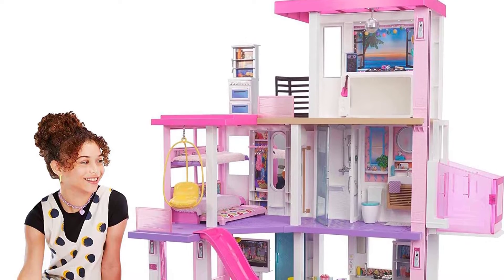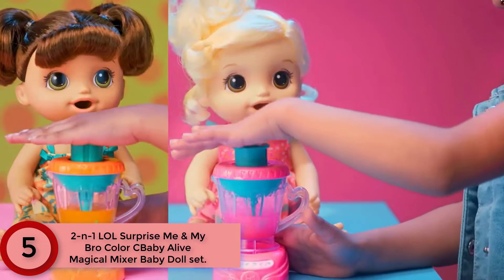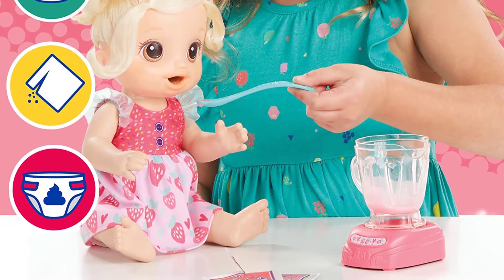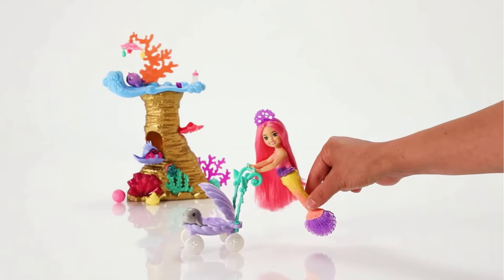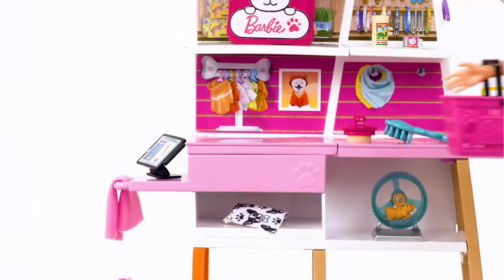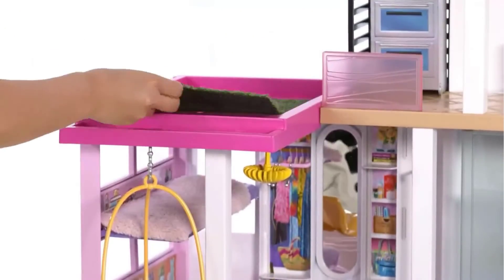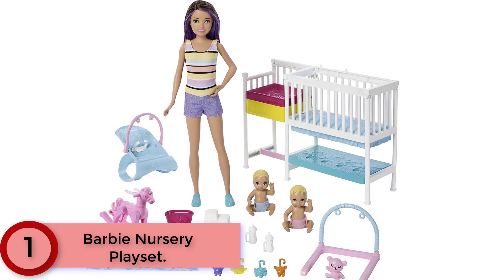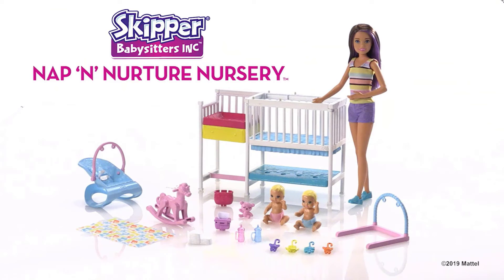Best 5 Baby doll set | Easy To Decide | Best Gadget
Here The List Of {Best 5 Baby doll set }.

5.   2-n-1 LOL Surprise Me & My Bro Color CBaby Alive Magical Mixer Baby Doll set.

4.  2-n-1 LOL Surprise Me & My Bro Color CBaby Alive Magical Mixer Baby Doll set.

3. Barbie pet boutique playset.

2. Barbie Dreamhouse  Playset .

1. Barbie Nursery Playset.